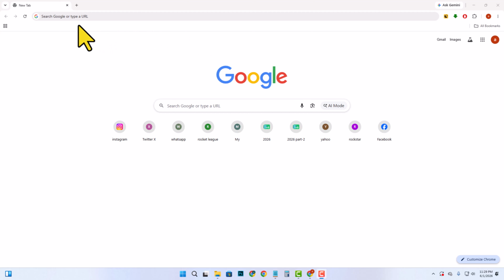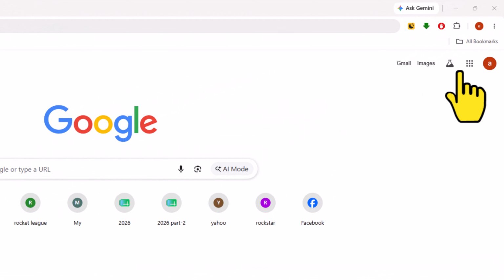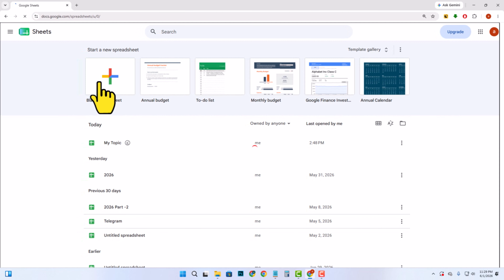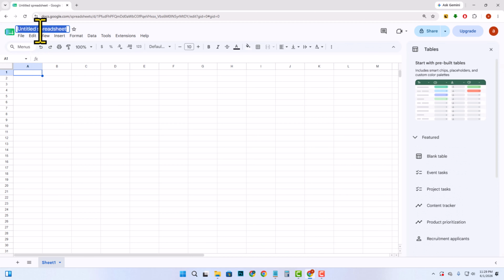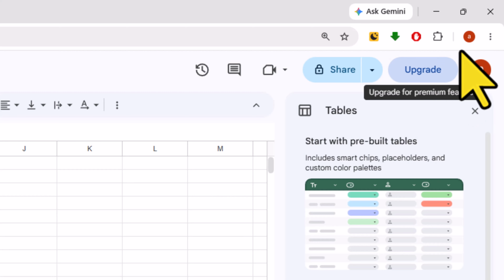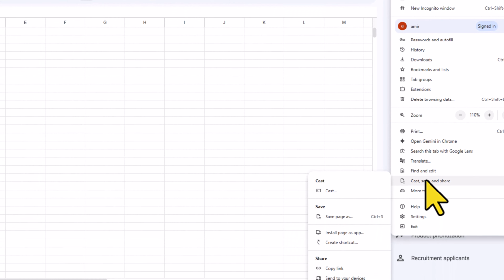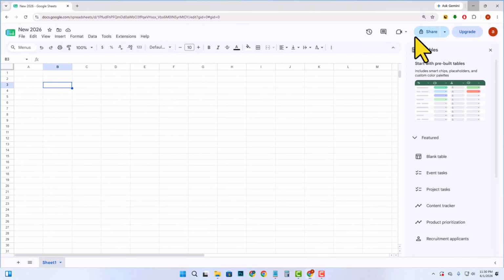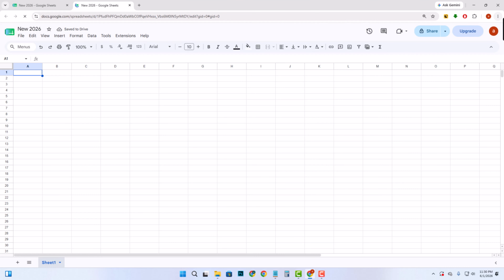(NEW) Google Sheets for Windows PC | How to Create Google Sheet Desktop Shortcut On PC/Laptop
are you looking (NEW) Google Sheets for Windows PC | How to Create Google Sheet Desktop Shortcut On PC/Laptop . yes! you are come in the right place. i am provide very easy way. check out our solution